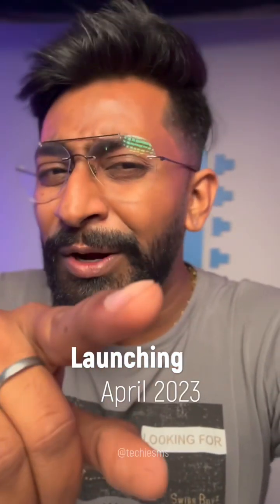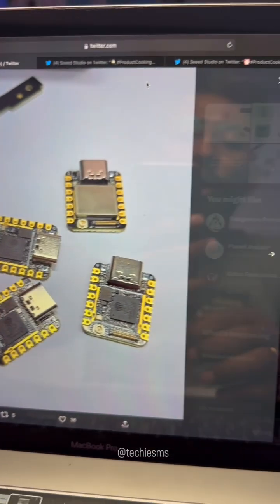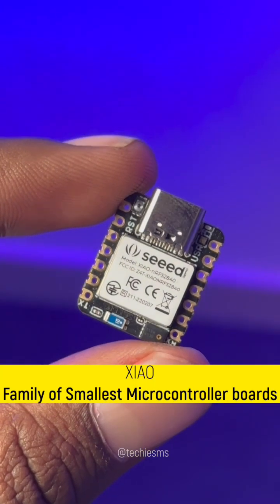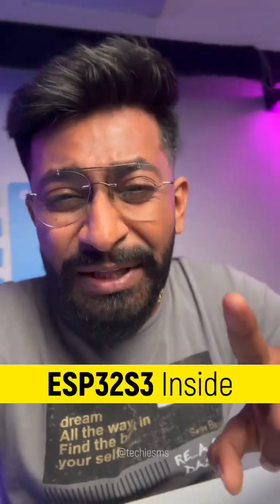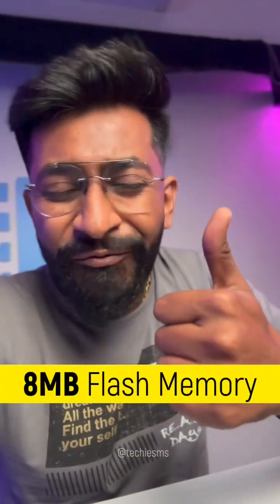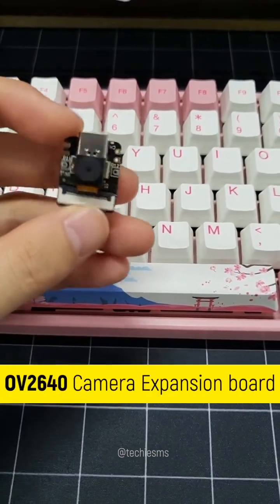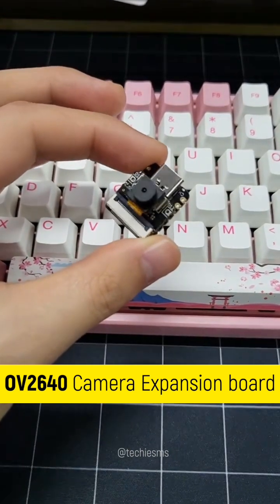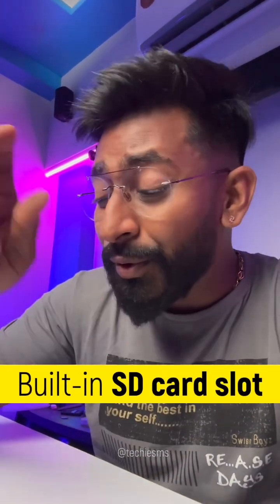The Smallest Controller board with Camera🔥